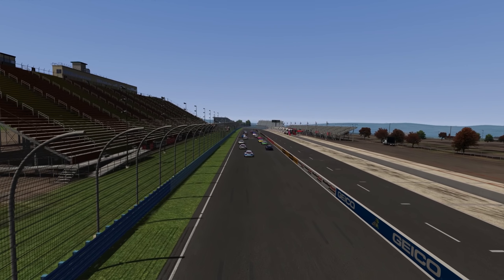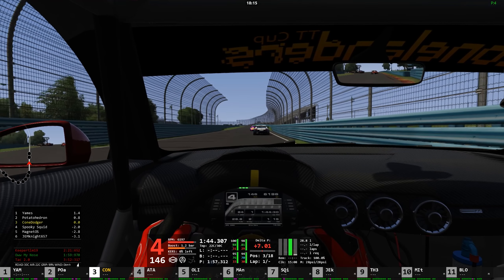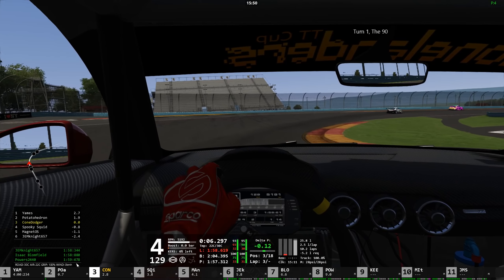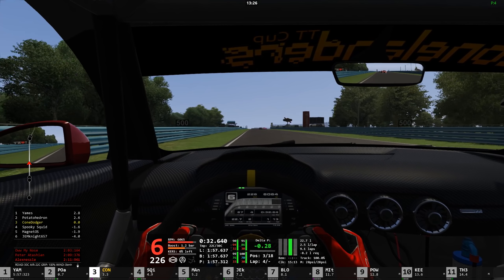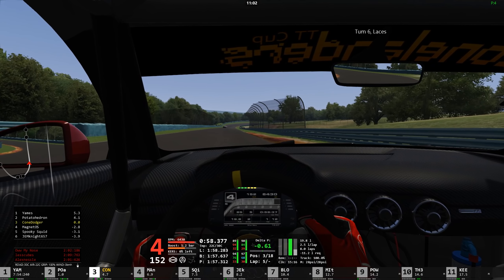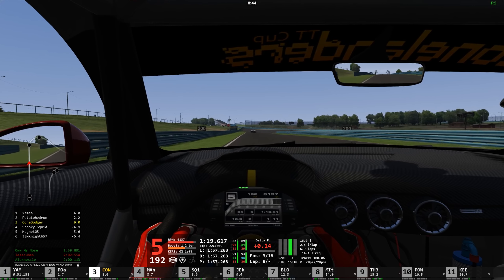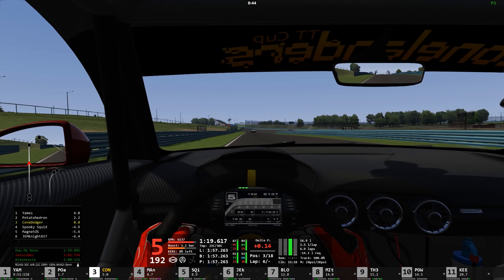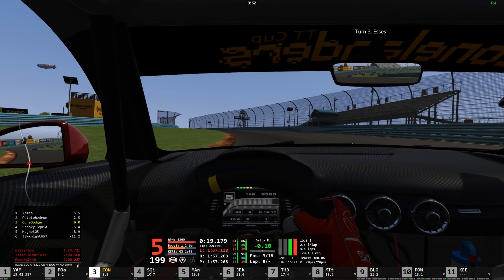Conelanders TT Cup - Race 2 - Watkins Glen Boot